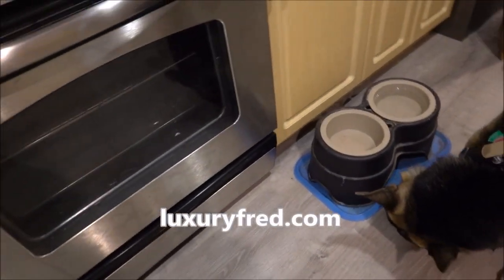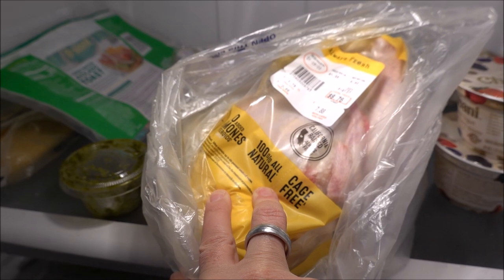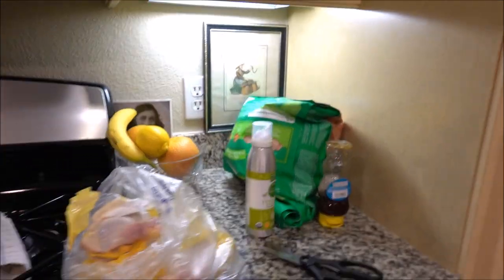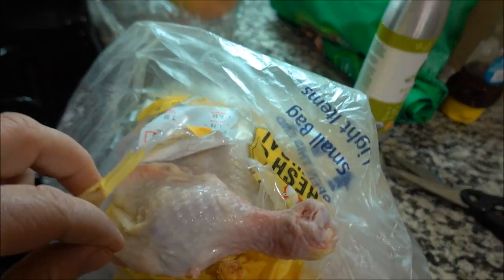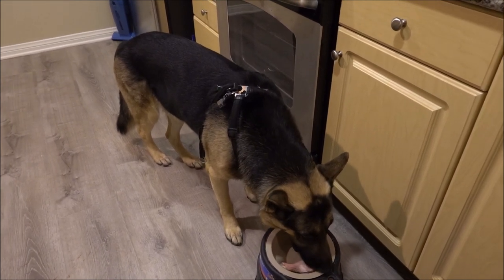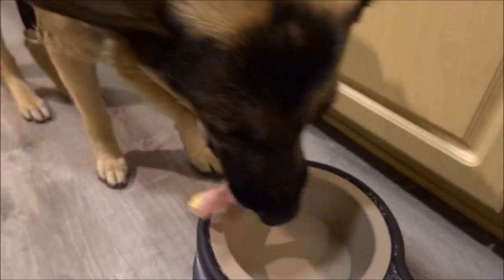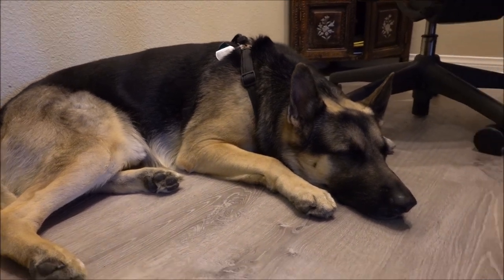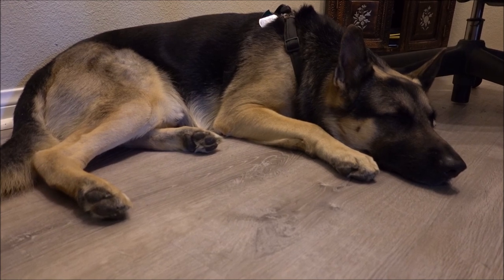I STARTED FEEDING MY GERMAN SHEPHERD RAW MEAT - First day with raw chicken and beef knuckle bone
Since a lot of people ask about my German Shepherd Hans, I thought I would start posting more videos with him. He is six years old and we adopted him about a year ago, he was a stray found by friends of ours.

We've been feeding him Iams large breed dry food since we got him, he likes it. We also feed him the Fresh Pet wet food roll we buy at the supermarket in the little refrigerator in the pet food aisle.

I've been reading and thinking how it's best to feed German Shepherds a raw diet, like they would eat in the wild. So I wanted to introduce some raw meats into his diet as I research how to totally make the changeover. I will try to do about a 4:1 ratio, 4 being the Iams / Fresh Pet and 1 being the raw food.

After a day of raw stuff, including a beef knuckle and two raw chicken drumsticks, he had really bad diarrhea. He also had some regular food during the day. After a day his stool had firmed up and hopefully he is past that part. He has a sensitive stomach and from what I've read, it's normal for some stomach upset when changing their diet.